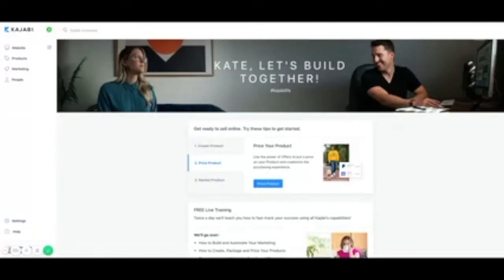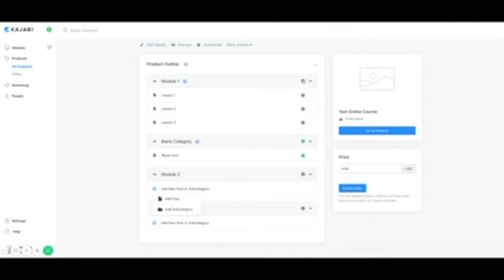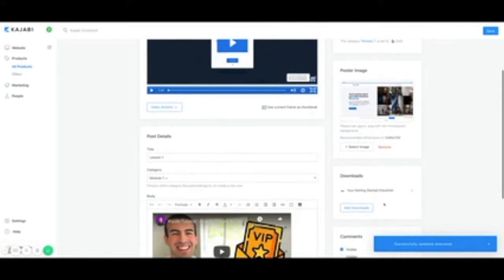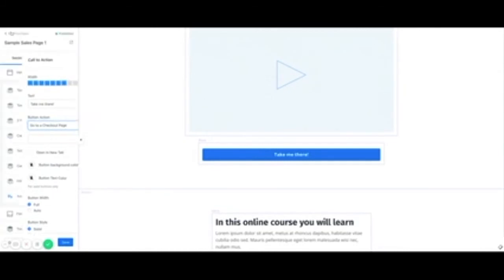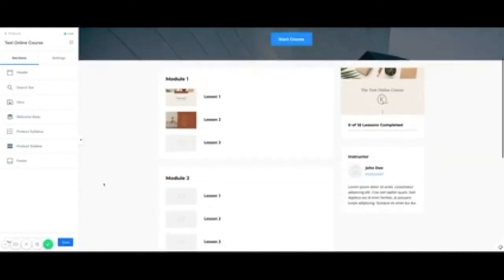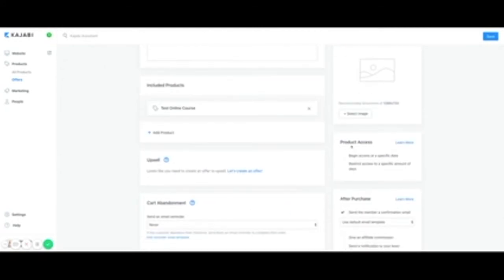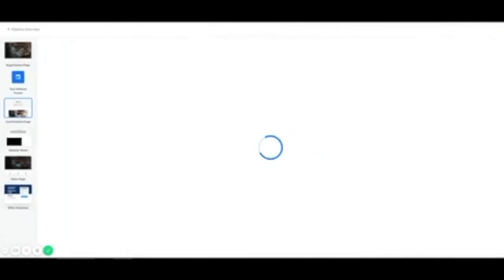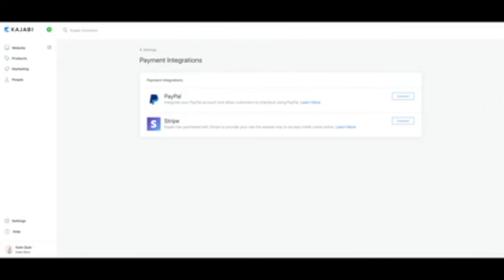STEP-BY-STEP KAJABI TUTORIAL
Are you thinking of signing up for Kajabi but you’re feeling overwhelmed by the platform?

I mean, it’s an all-in-one, which means there’s a lot you can do with it.

I’m all about making things easier, which is why in today’s video, I’m taking you through a SUPER in-depth tutorial about how to get started with Kajabi and set everything up for your online course.

By the end of this video, you’ll know exactly how to use the platform for your business.

Grab a snack and sit back for this one!

Ready to launch your first online course? I’ve got a free class with your name on it. Sign up to learn how to identify your profitable course idea, get it launched, and find out how I went from $0 → $500k/year in courses

Are you an experienced course creator who wants to scale?

THINGS I RECOMMEND:

→ ONLINE COURSE SOFTWARE (LEARN, WHICH COMES FOR FREE WHEN YOU BUY THRIVECART!)

MORE ❤

💸Get the Online Course Pricing Guide (it’s free!) to learn how to price your program

📚Want to make more sales on autopilot? Snag my Email Funnel Blueprints

My name is Gemma Bonham-Carter and I'm an Online Course and Digital Marketing Strategist, Founder of Course Creator School, Investor, and host of The Passive Project. I have worked with over 7,000 entrepreneurs in my paid programs and can’t wait to help you grow your business.

Recently named Entrepreneur’s Top 5 Women Who are Leading the Coaching Industry.